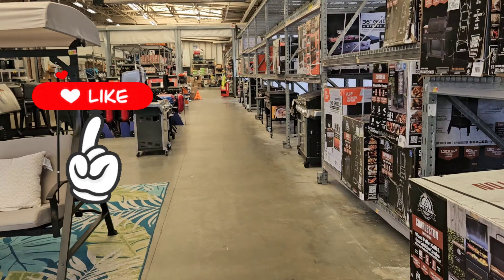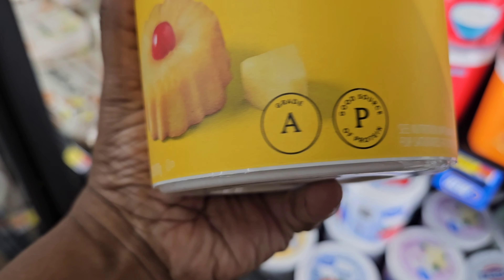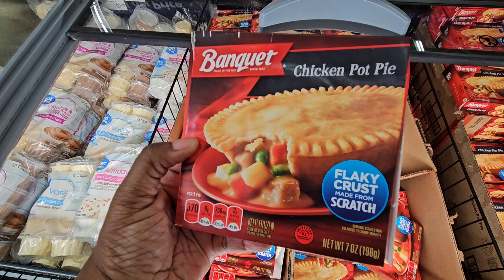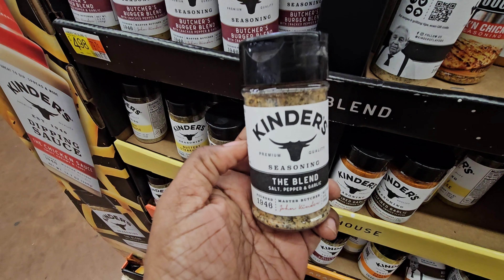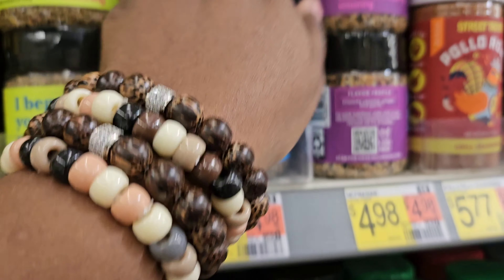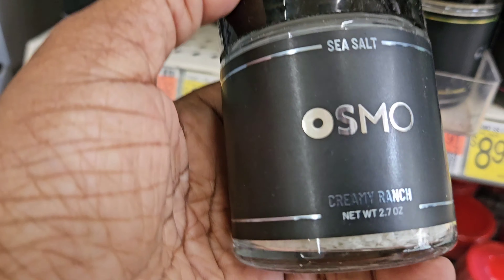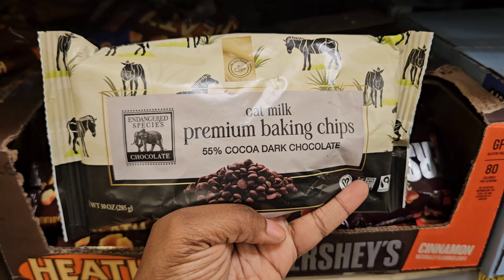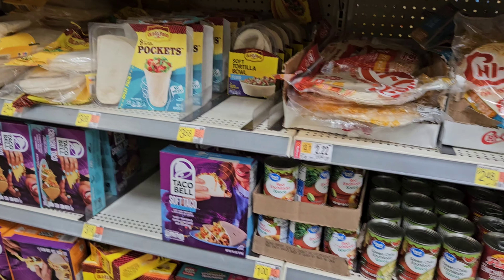WALMART SHOPPING CHALLENGE: WHAT YOU CAN GET FOR $20 – NEW FINDS! PART 2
Heyyy Yall come browse with me real quick at Walmart !!! I hope everyone is having a great day.